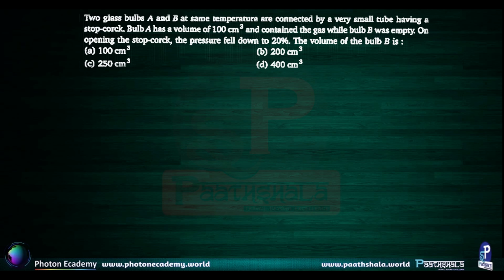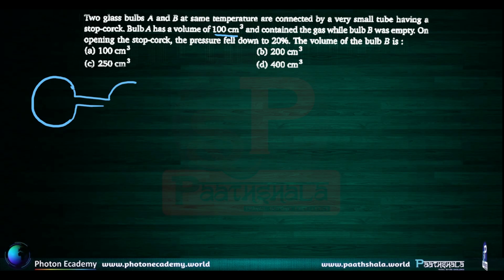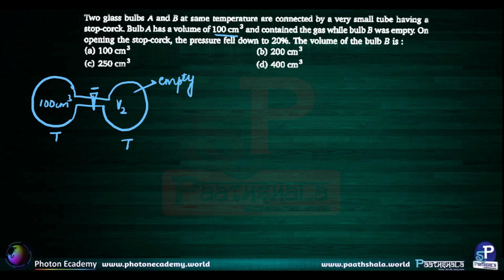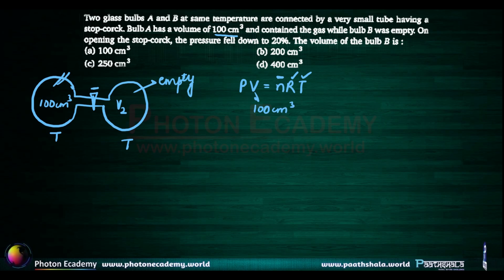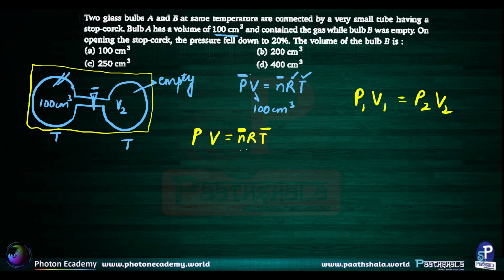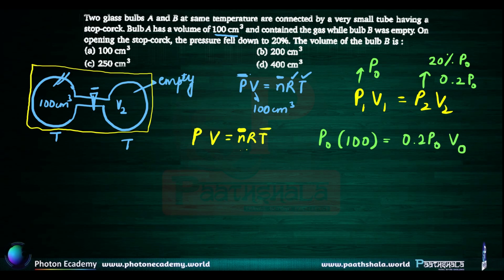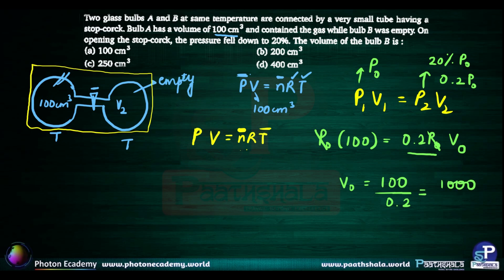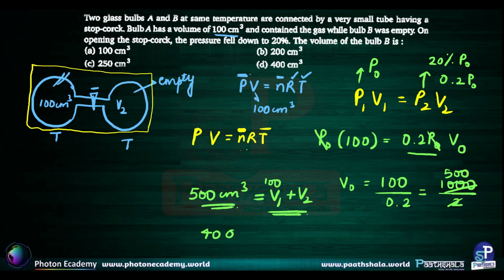SN62 | Q62 | Gas Laws